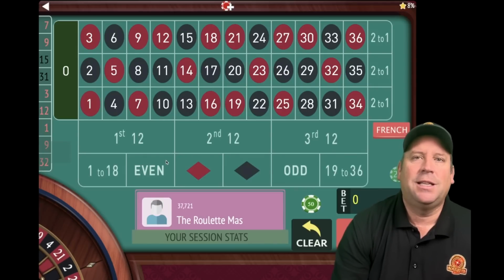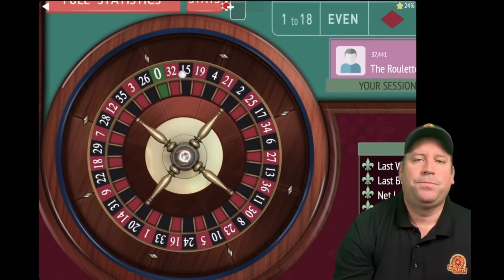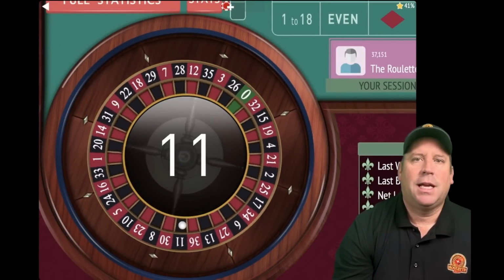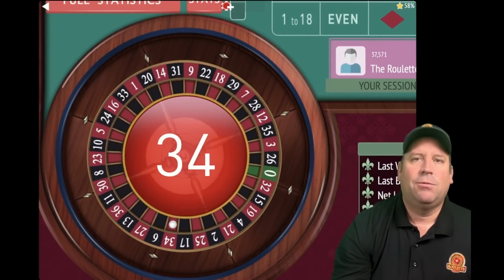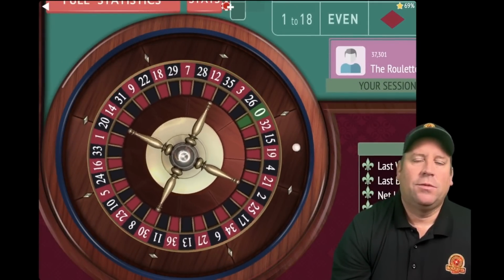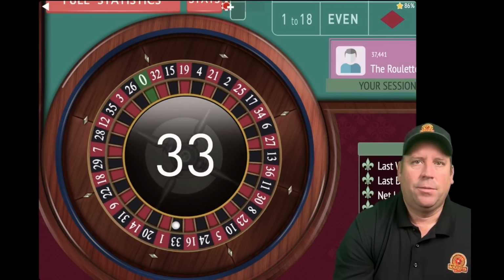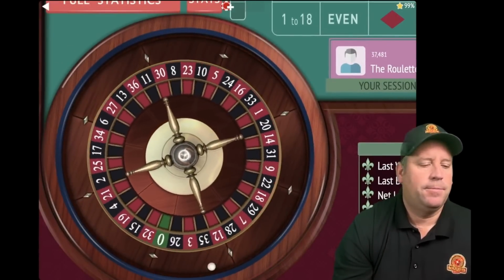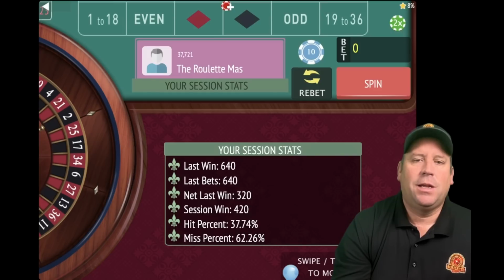BEST (ROULETTE SYSTEM) 24# IS (AMAZING)best